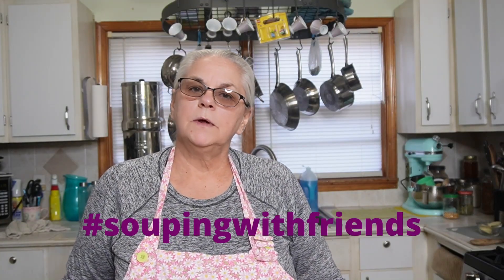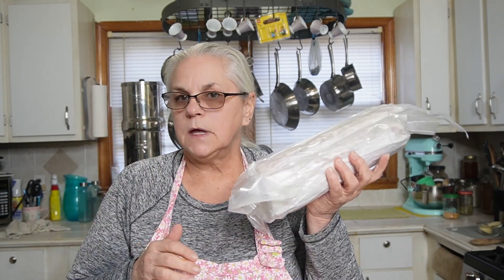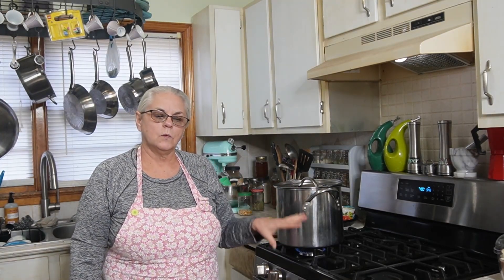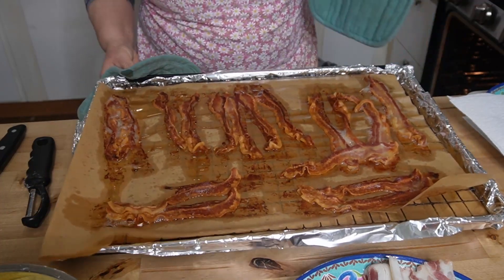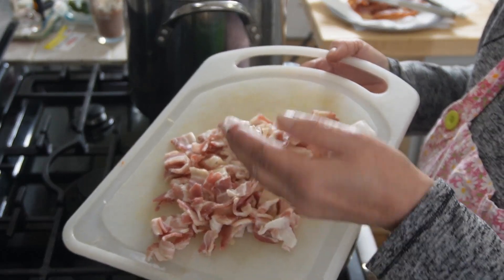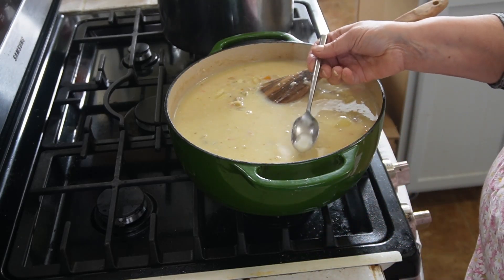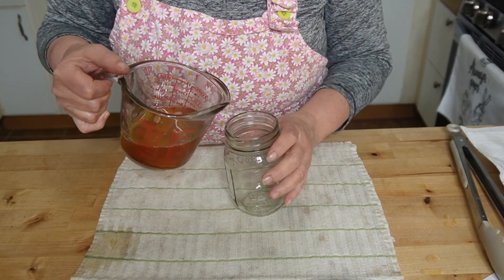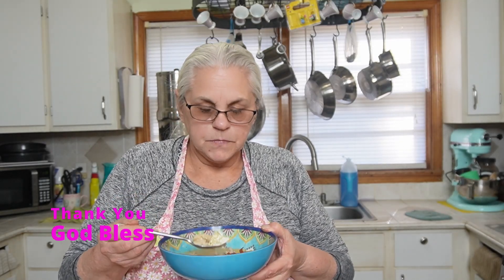Chicken Potato Soup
Thank You Jessica from Modern Homestead Alaska for the soupingwithfriends

Please use the link below to check out Azure Standard and see the price savings yourself.